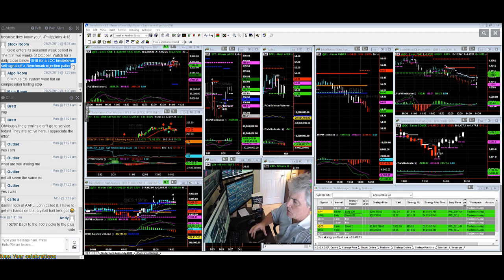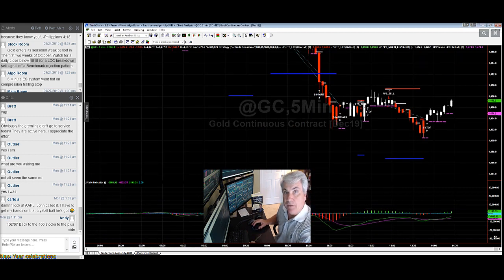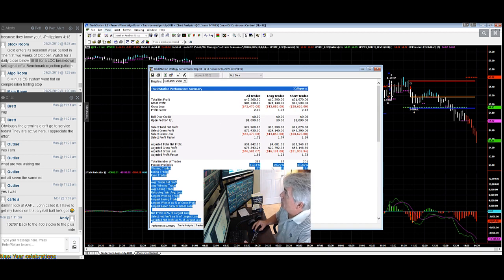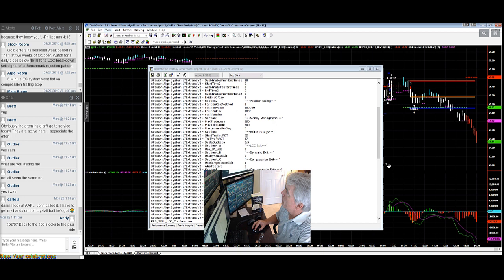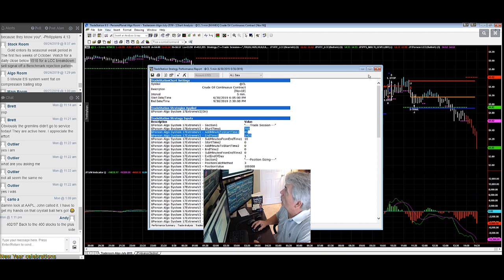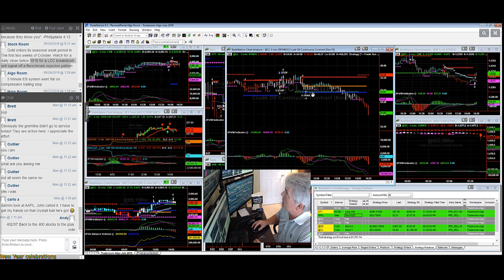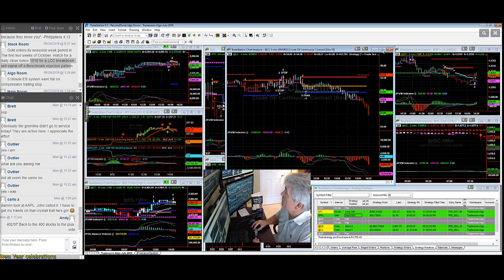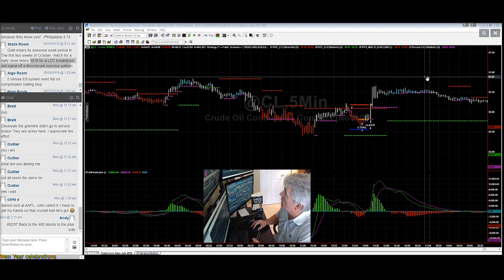Algo Moving Average Settings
Interesting Optimized findings for moving averages to use in fast-moving market conditions like Gold, Crude Oil and Emini S&P's